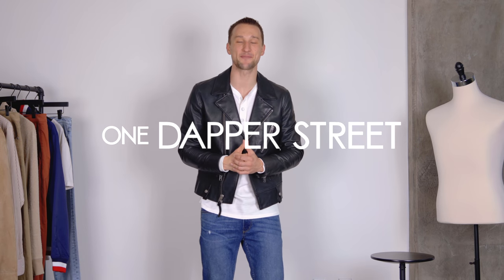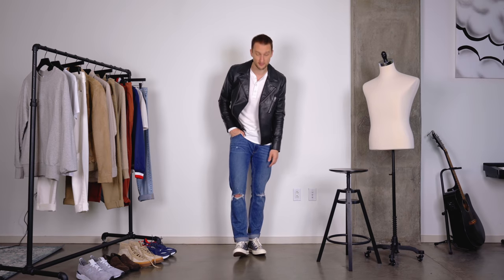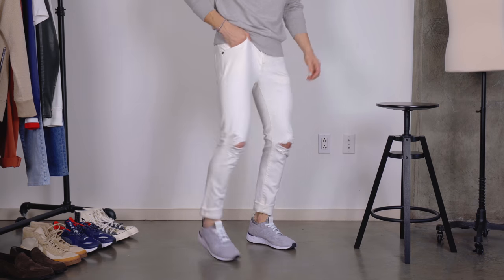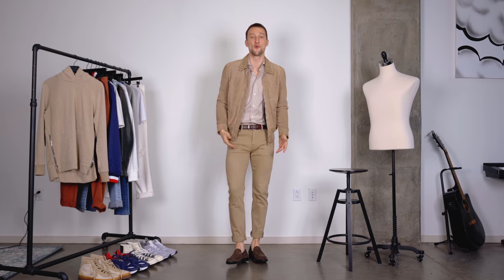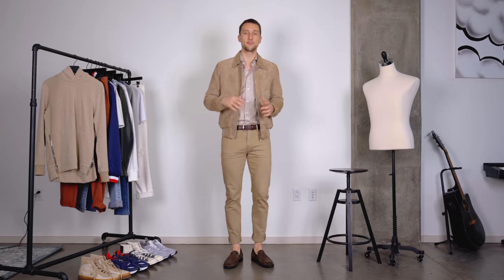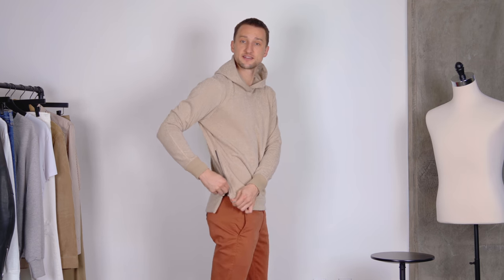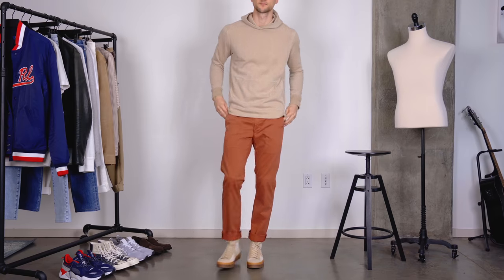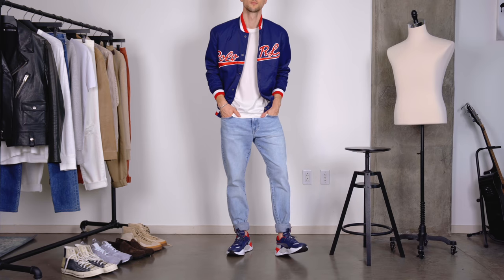5 Easy Spring Summer Denim Looks | Jeans Outfits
5 casual denim looks for guys from high-quality brands such as AG Jeans, Paige Denim, 7 For All Mankind, Joe's Jeans, and J. Brand Jeans.